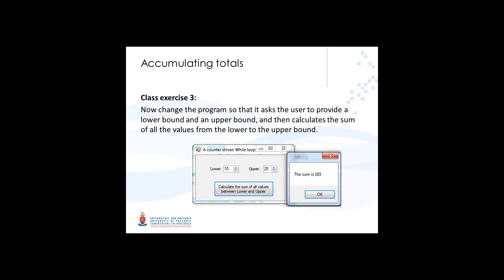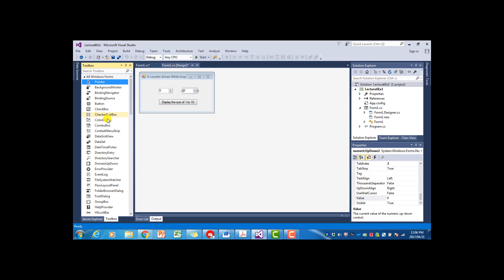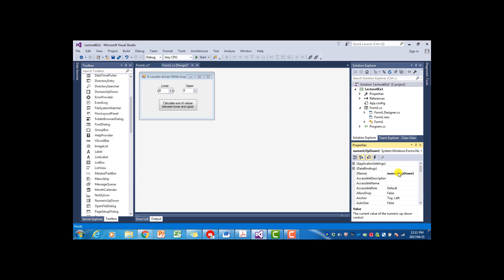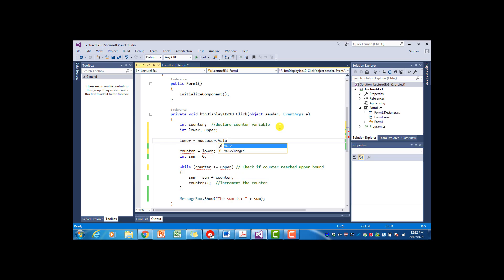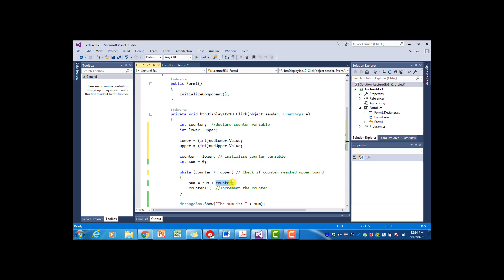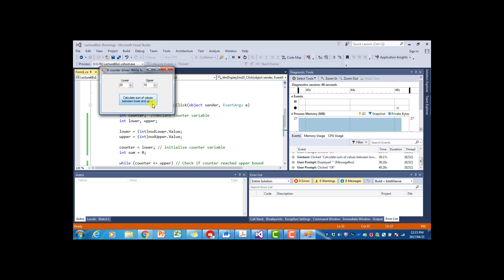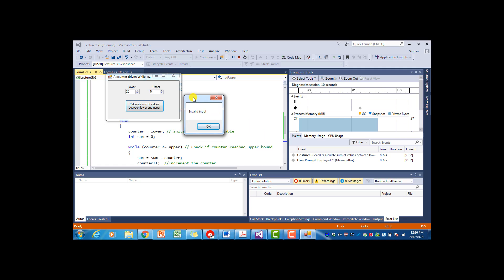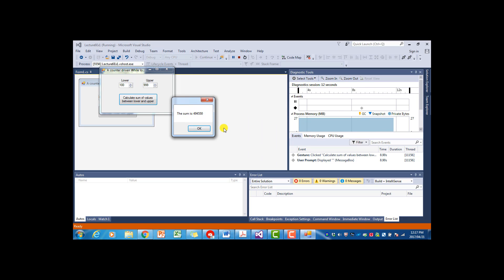Lecture6Exercise3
More on accumulating totals with While loops